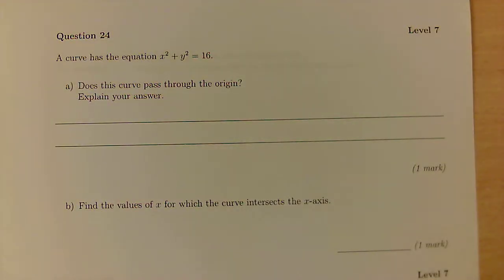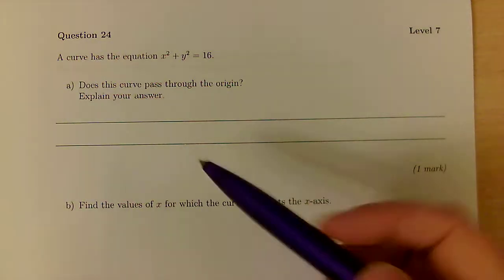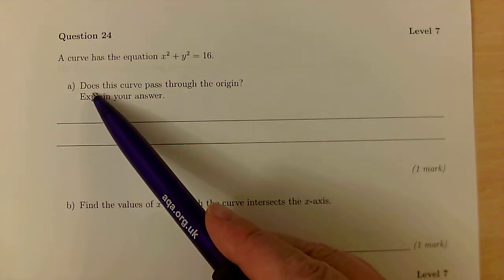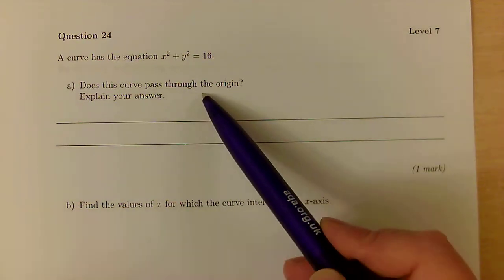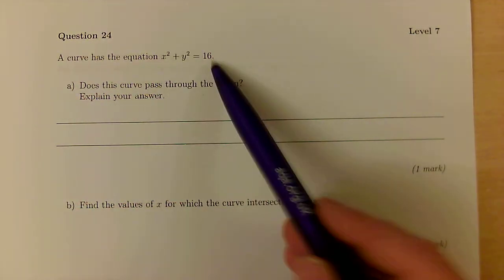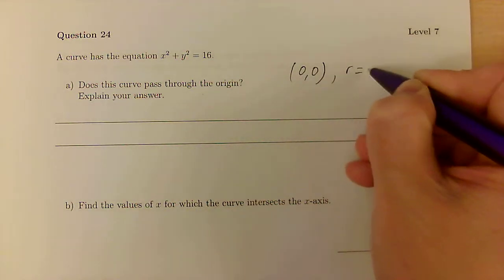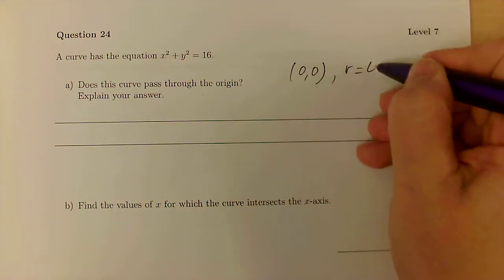Y10 mock exam paper 1 questions 24 25